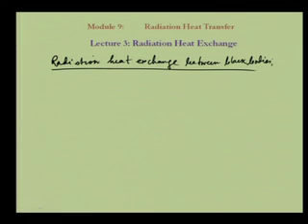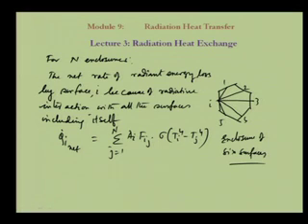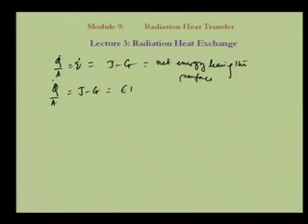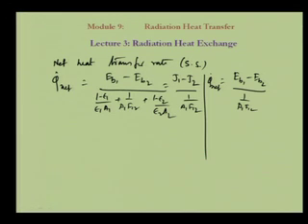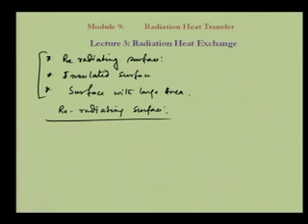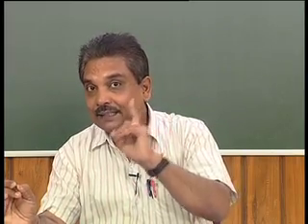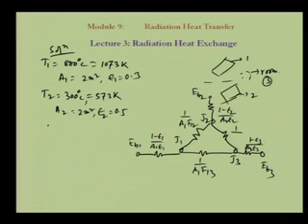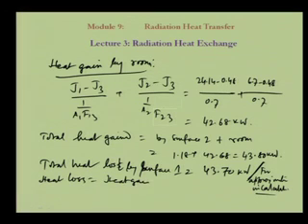Mod-09 Lec-39 Radiation heat exchange